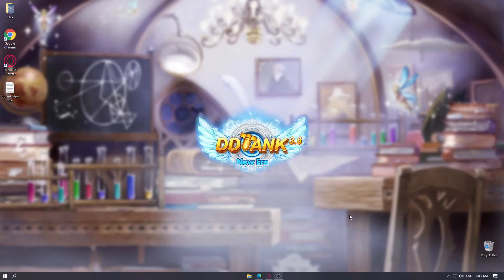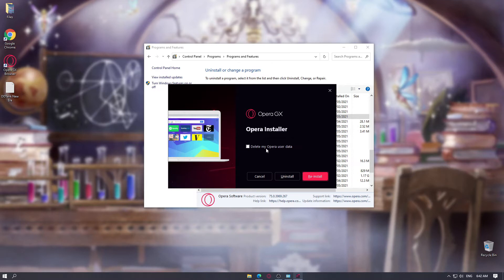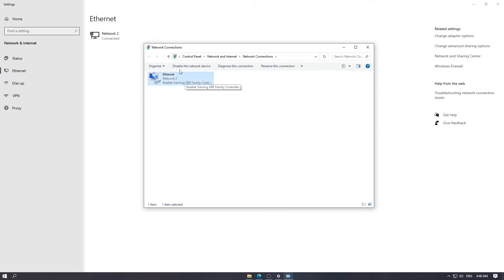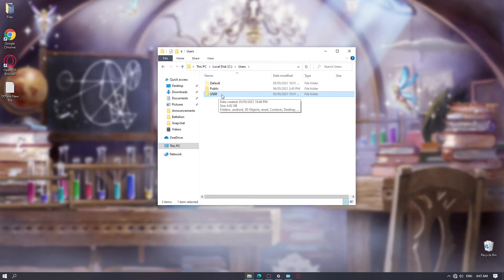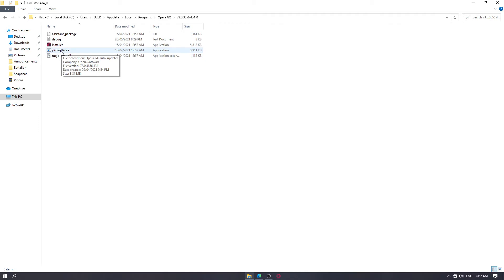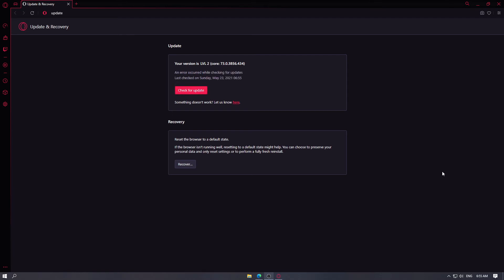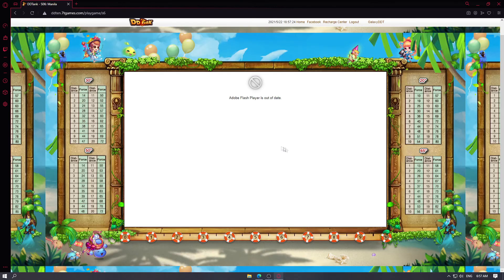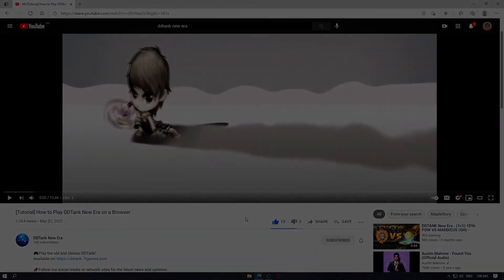[Tutorial] How to Play DDTank New Era on a Opera GX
🎮Play the old and classic DDTank!

🕛Time Stamps:
0:00 - Intro
0:35 - Uninstalling Opera GX (latest version)
2:18 - Disabling Internet Connection
3:00 - Installing Opera GX (Version: 73.0)
3:35 - Preventing Opera GX from Auto-Updating
5:54 - Enabling Internet Connection
7:25 - Logging in to the Game with Opera GX
7:35 - Adobe Flash Player is Blocked
8:20 - Adobe Flash Player is out of date
8:45 - Important Notice

🔗Links:
•Opera GX (Version 73.0)

•[Tutorial] How to Play DDTank New Era on a Browser